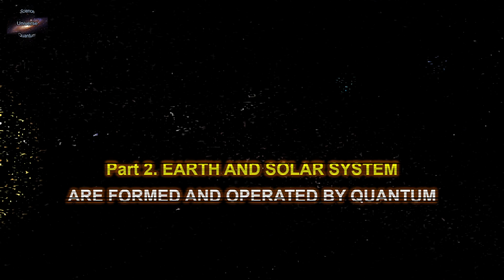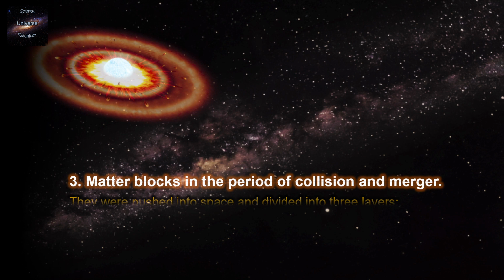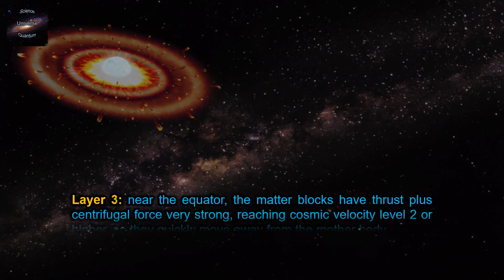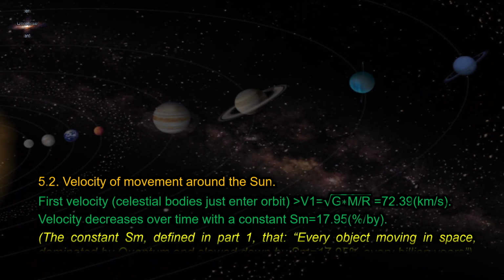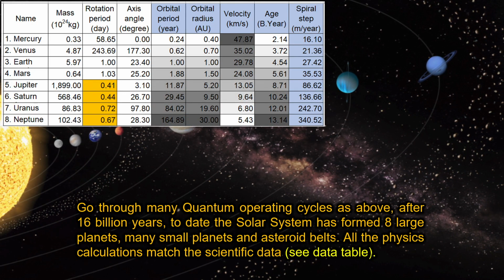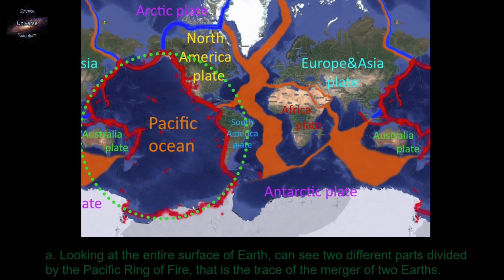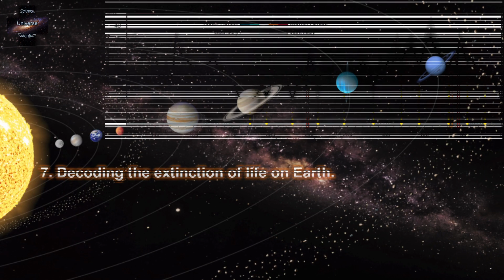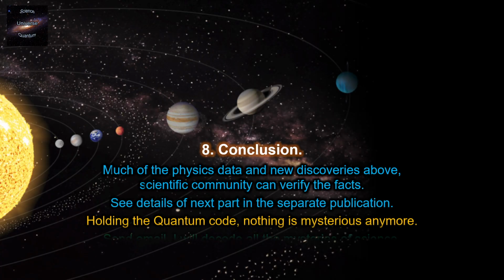Earth and Solar System are formed and operated by Quantum, Science Astronomy, part2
+ Based on archaeological data, combining Quantum codes, physical analysis of celestial bodies, connect all evidence on the entire Earth, we have calculated and discovered the origin of Earth and the Solar System.
DECODING QUANTUM, DECODING THE UNIVERSE.
+ QUANTUM are perfect physical entities, have the power to operate the Universe, are the source of all movement. Quantum create all matter, planets, life,... and the majestic Universe.
+ Nice Earth, be ready to receive the “QUANTUM CODE”, is the key to decode all the mysteries of science, upgrade science and technology to the Quantum level.
+ Quantum is the origin of everything and all physical phenomena, combine with deep physics thinking, will solve all the problems of science, and invent many technologies to make life better.
+ Holding the Quantum code, nothing is mysterious anymore.
+ This scientific work has 8 parts, see details of each part in the separate publication. After scientific community review and confirmation, the entire Quantum code will be published fully. Now, details of part 2 will be published first.